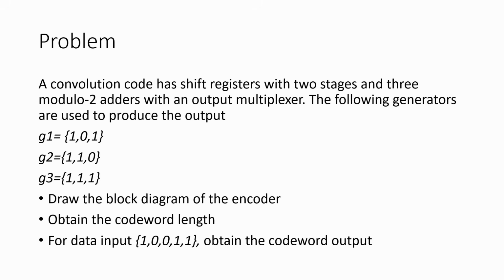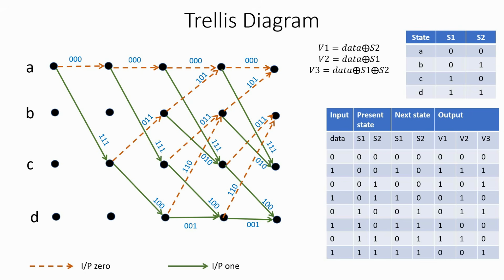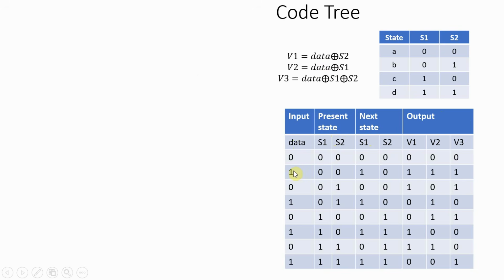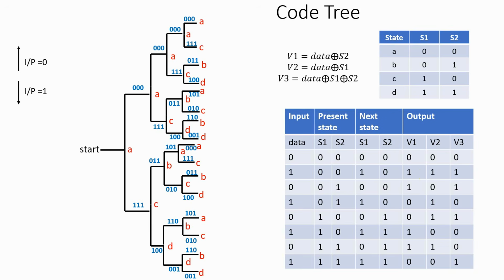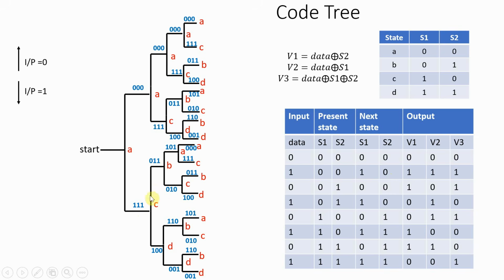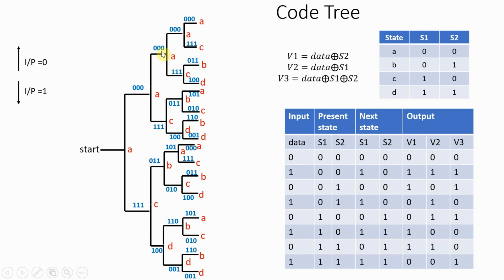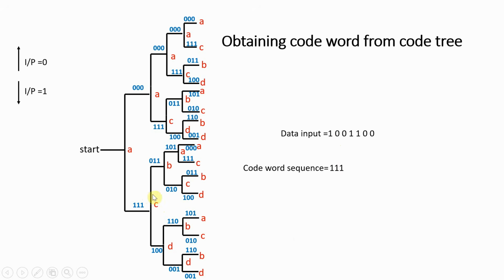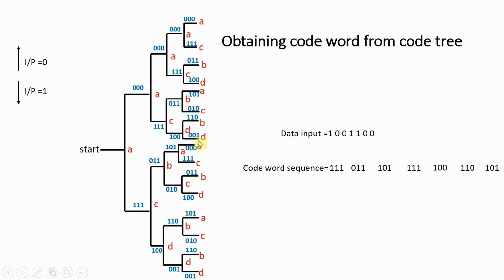Convolution Code - Part 5 Code Tree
Design of code tree and obtianing code word using code tree is explained in this video